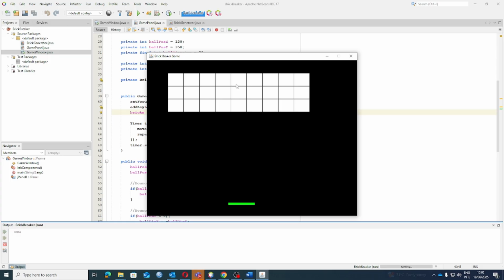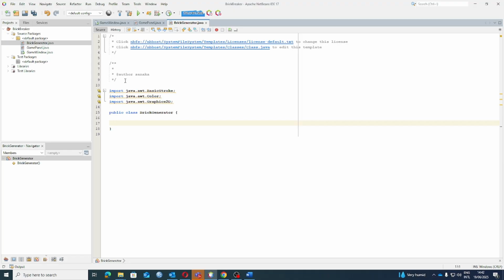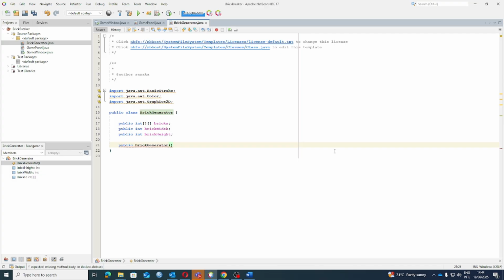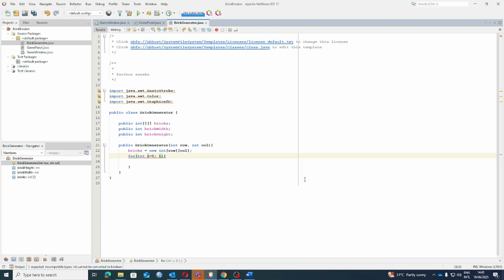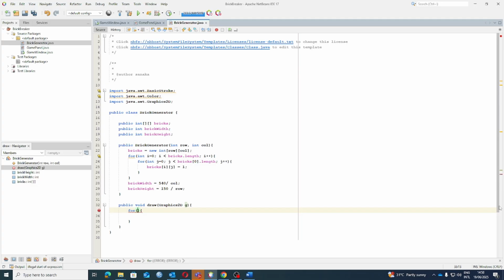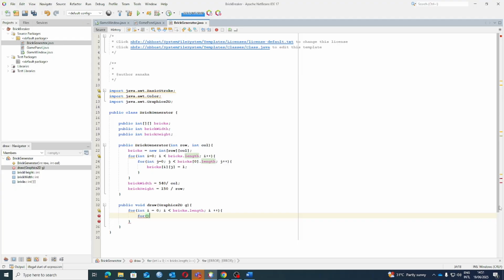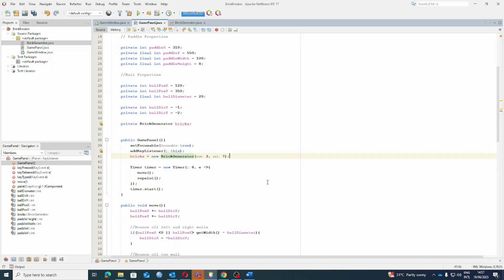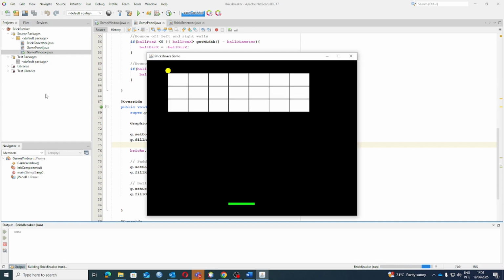Java Game Tutorial Ep.5 — Brick Layout & Drawing (NetBeans)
🎮 Java Brick Breaker Game Tutorial — Episode 5: Brick Layout & Drawing (NetBeans)

In this episode, we add a grid of multiple bricks to our Brick Breaker game using a simple 2D array and a separate BrickGenerator class. You’ll learn how to draw rows and columns of bricks with borders, ready for collision detection in the next episode.

👉 Tools: Java, Swing, NetBeans IDE
👉 Next: We’ll handle ball-brick collisions and update the score!

✅ Watch the full playlist here: [your playlist link]